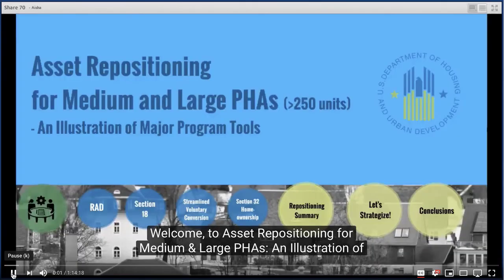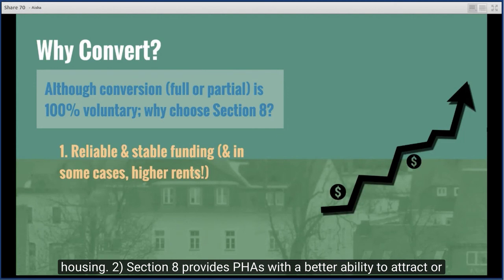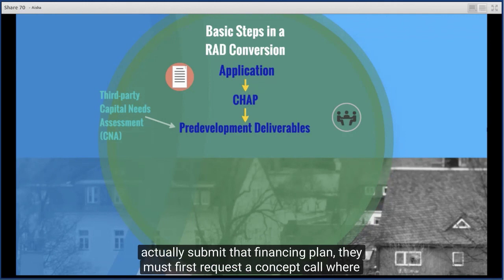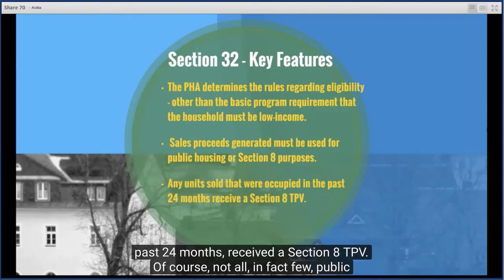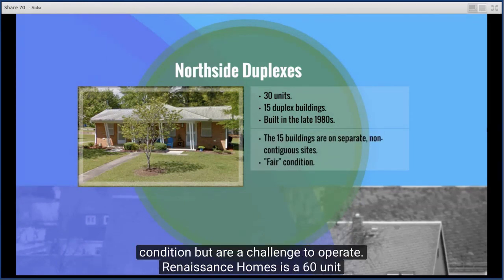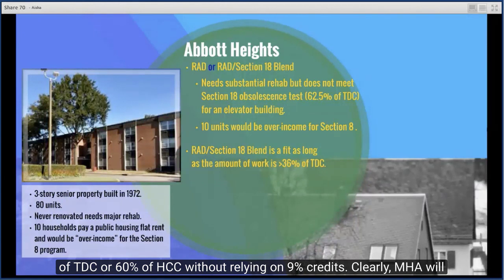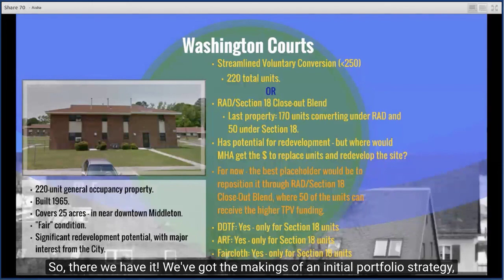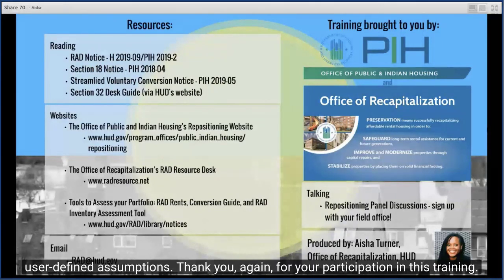Asset Repositioning for Medium and Large PHAs with Closed Caption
- What is Repositioning? (3:15)
- What is Public Housing? (4:40)
- What is Section 8? (6:57)
- Why Convert? (9:55)
- Conversion Options (11:50)
- RAD (13:40)
- Section 18 (22:28)
- Streamlined Voluntary Conversion (29:18)
- Section 32 Homeownership (30:48)
- Notable Provisions (34:05)
- PBV Rent Rules (34:17)
- Phase-out Funding (35:57)
- Faircloth Authority (36:55)
- Public Housing Operating Reserves (37:50)
- Over-income Households (38:41)
- Case Study (39:55)
- PHA Goals (45:40)
- Portfolio Options (47:58)
- Loose Ends (1:04:36)
- Wrap-up and Resources (1:10:11)